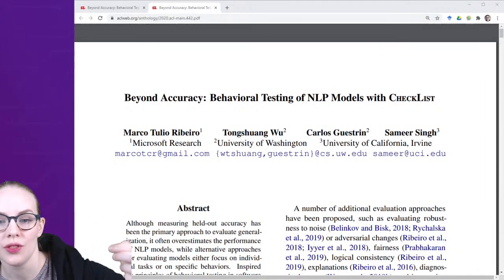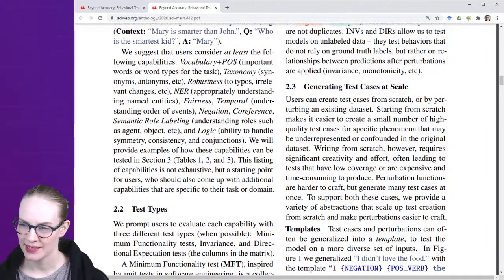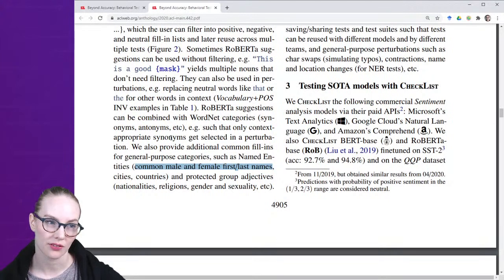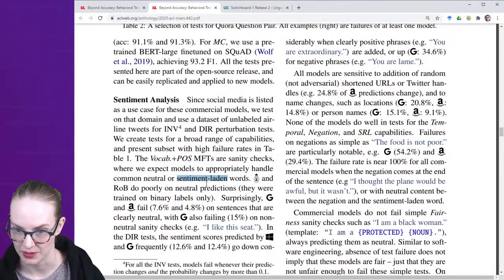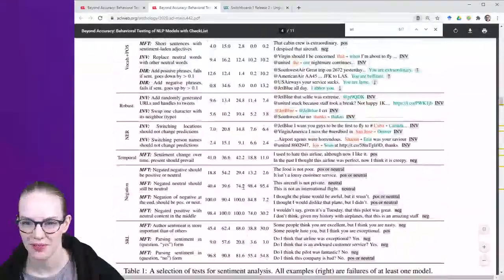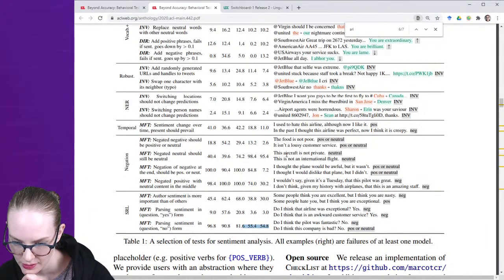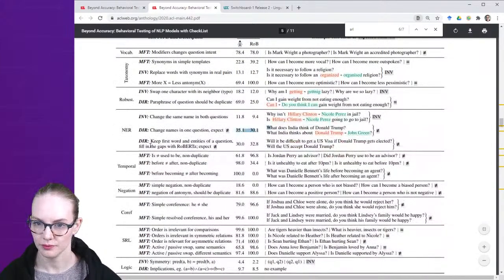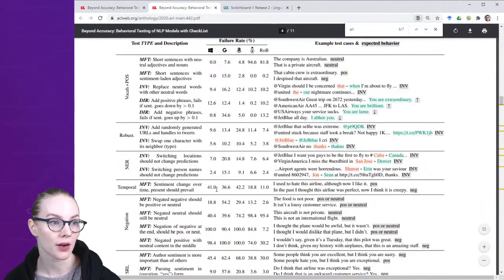Rasa Reading Group: Beyond Accuracy (Part 2)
This week we'll be starting to read "Beyond Accuracy: Behavioral Testing of NLP Models with CheckList" by Marco Tulio Ribeiro, Tongshuang Wu, Carlos Guestrin, Sameer Singh. This paper was published at ACL 2020.